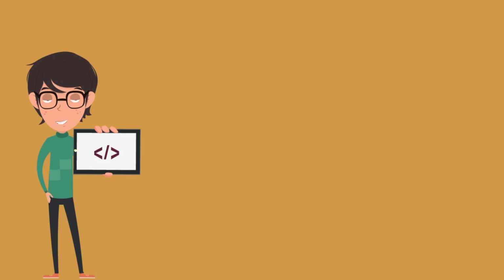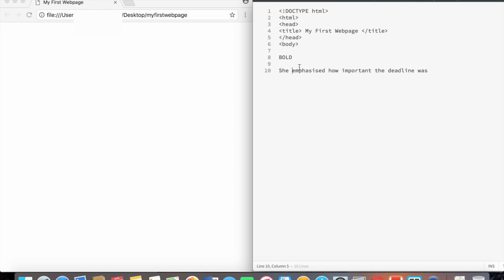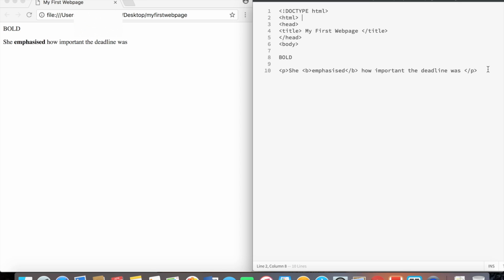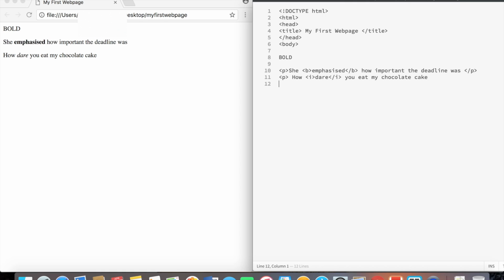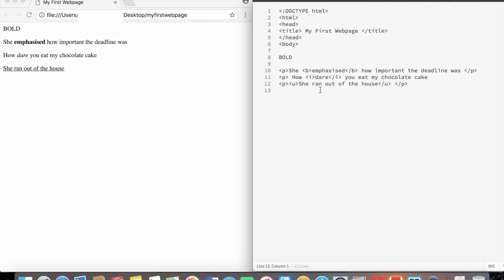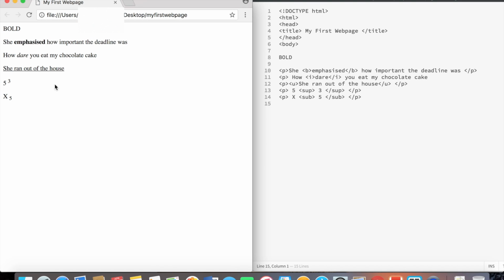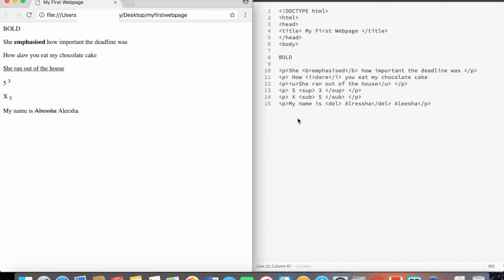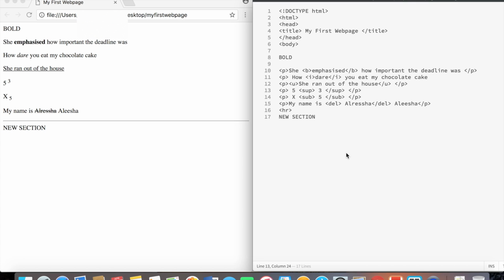HOW TO MAKE A WEBSITE (CODING SERIES #2)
This is the second part to how to make your very own website!